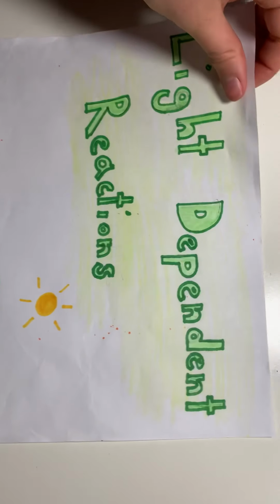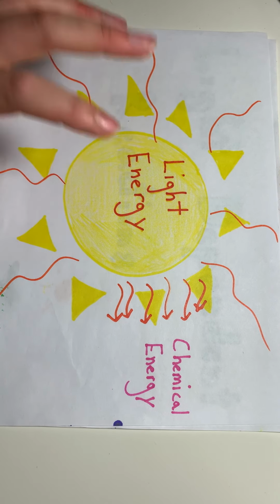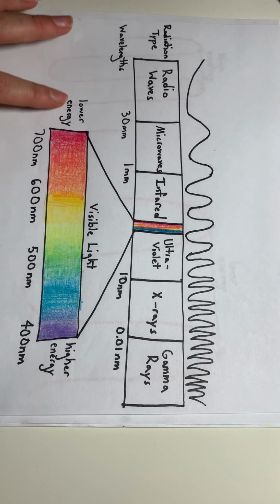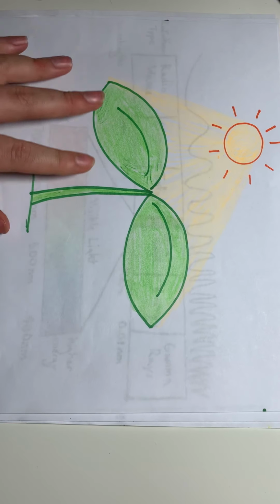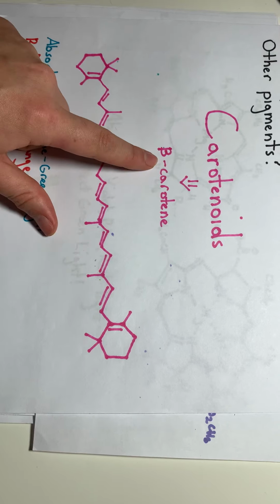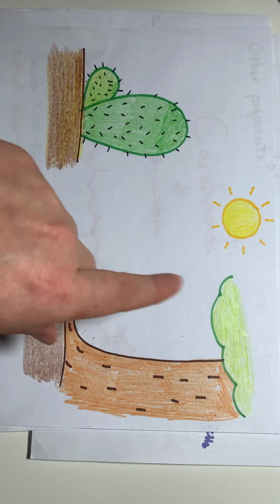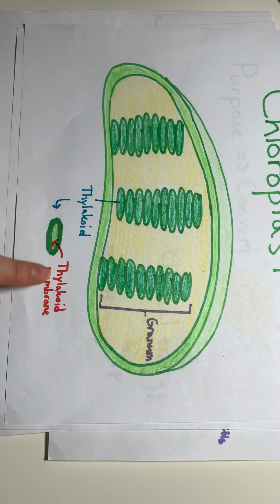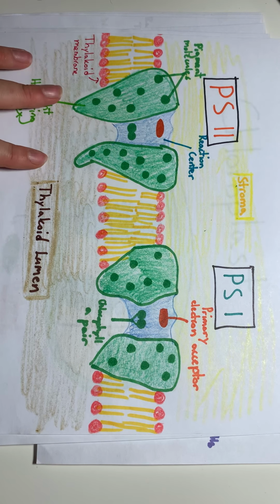Light Dependent Reactions (Cell Bio 2020)